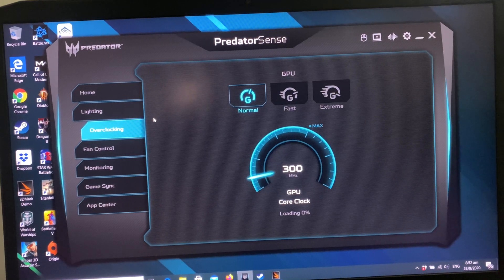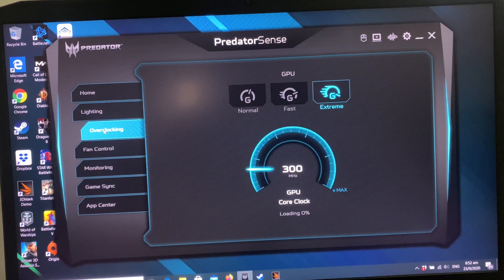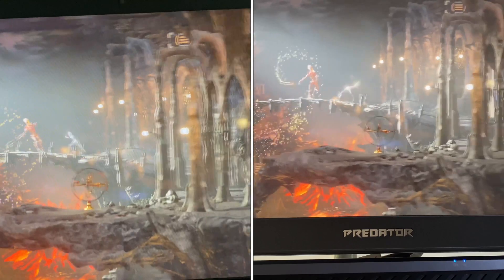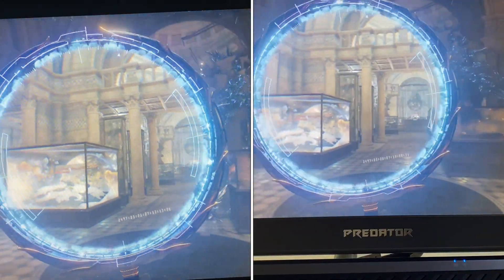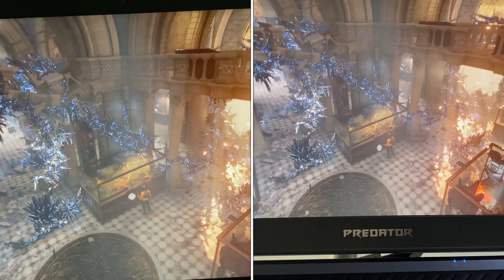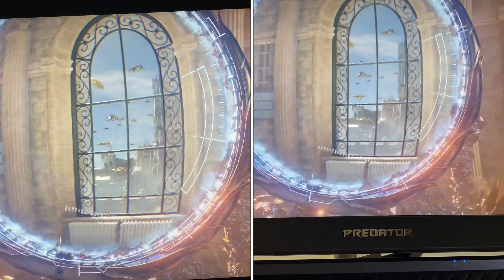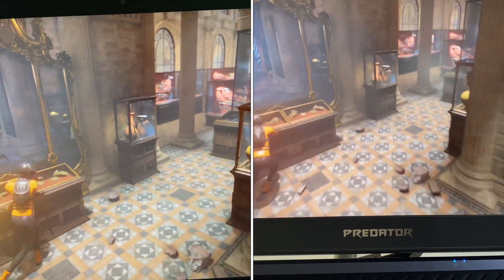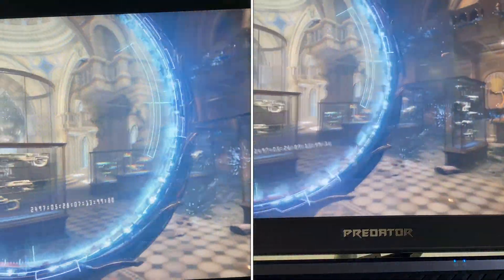Turbo vs Non Turbo 3D Mark Test Acer Predator Helios 2020 Hear the Fans!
Testing the 2020 Acer Predator Helios 300 running Intel i7-10750H processor with 16GB RAM plus the RTX 2070 graphics card.  Ran the test twice, once in Turbo and once without Turbo.  The Turbo button on the Helios is cool.  So, how did the Acer Predator fare in Turbo versus non-Turbo on this standard test?  Was Turbo a lot faster or about the same?  Watch on to find out!